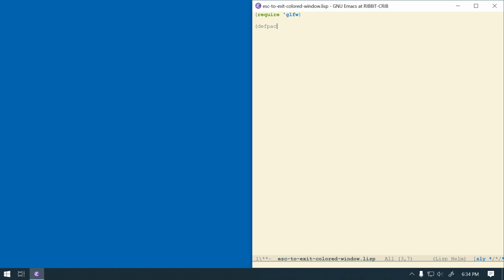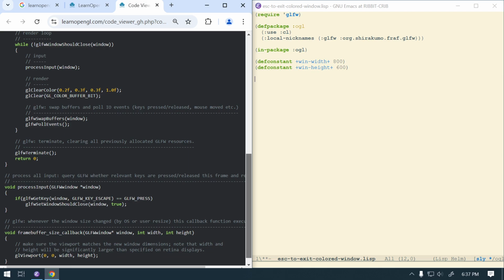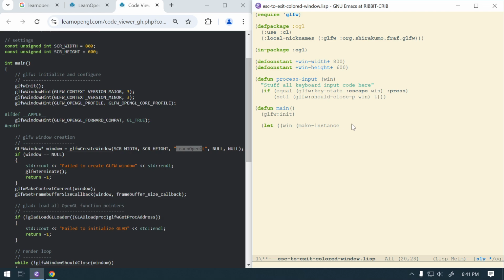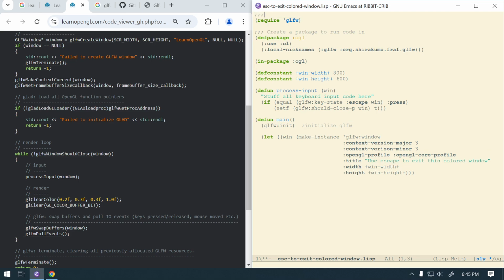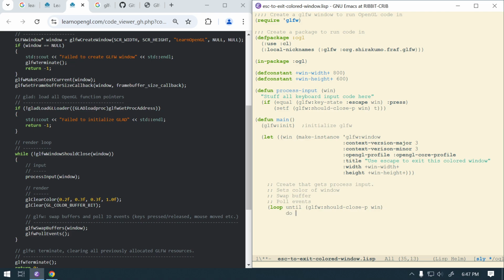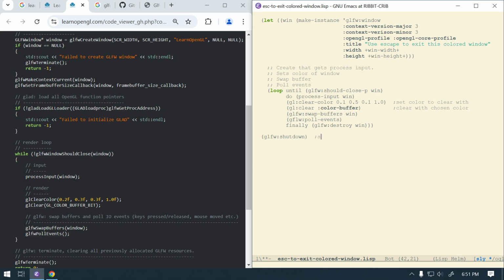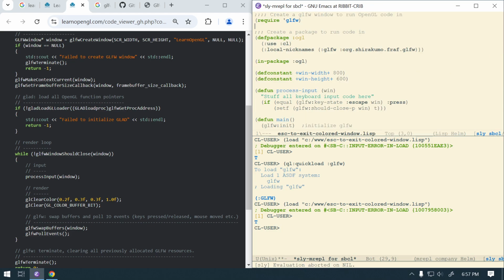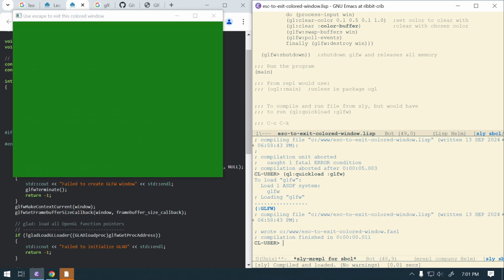30th CL, Use GLFW for OpenGL Window - Common Lisp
Use GLFW to open a window for programming in OpenGL from common lisp.